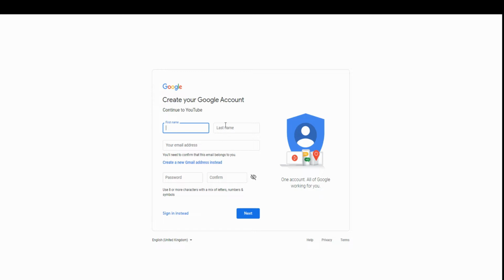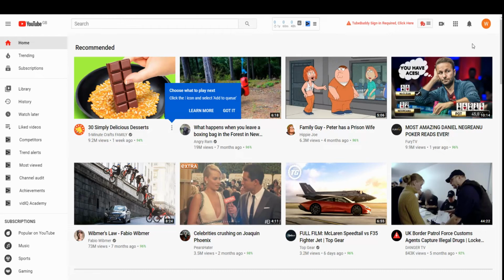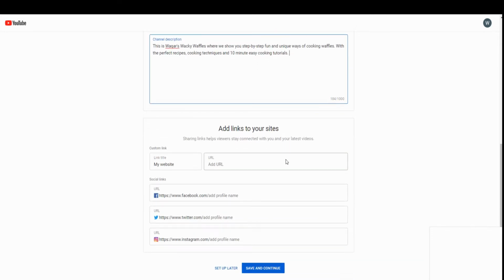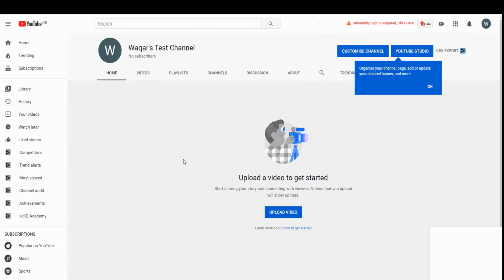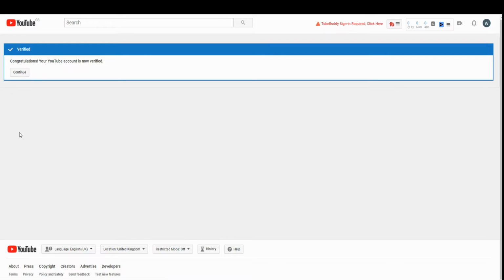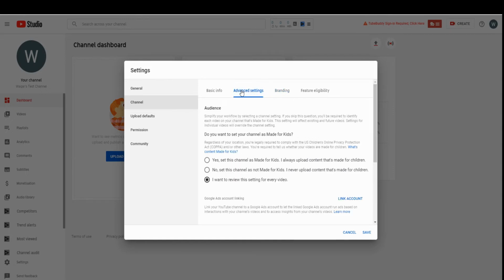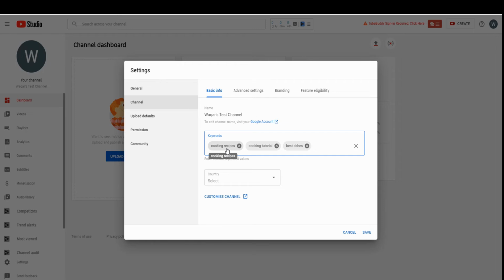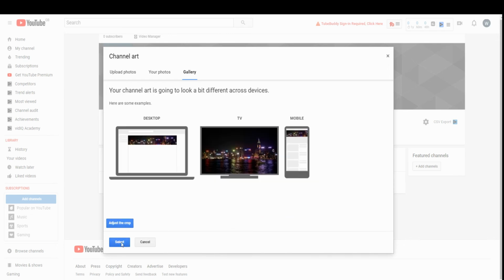How to Make A YouTube Channel STEP-BY-STEP (2020)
This video will show you how to start a YouTube channel showing you step by step. We will go through everything you need to know to start create the channel, upload the YouTube channel logo, YouTube channel banner, which settings to select, and much much more.